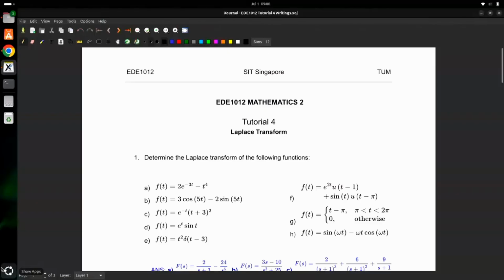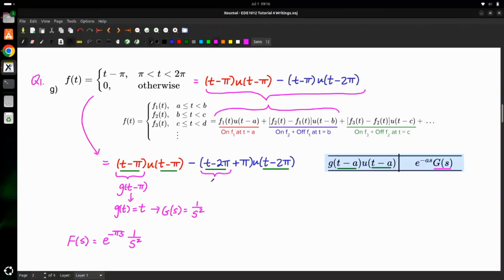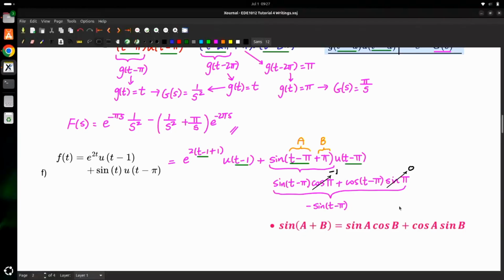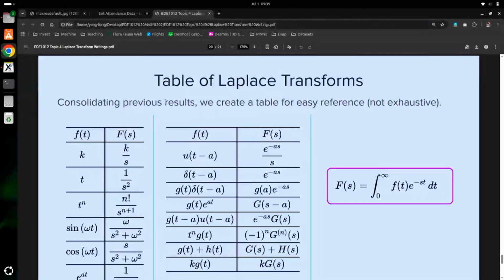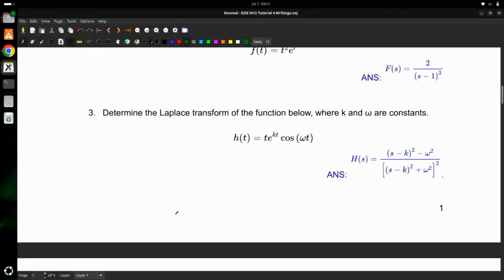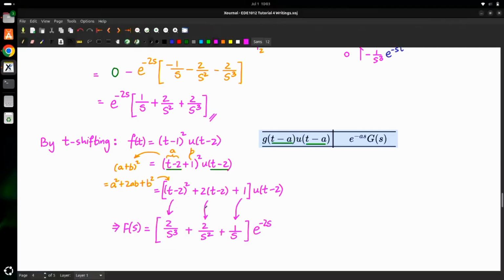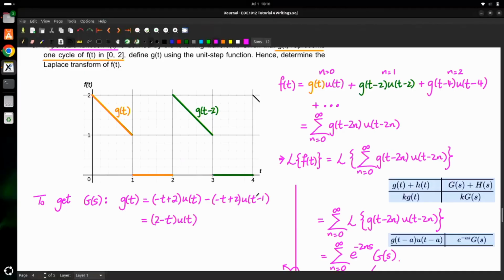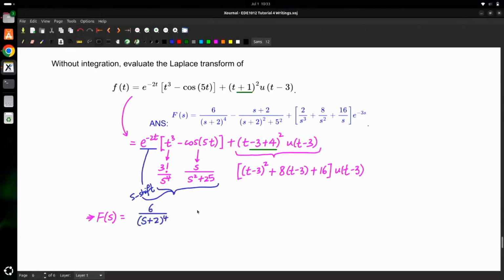Maths 2 Lesson 16